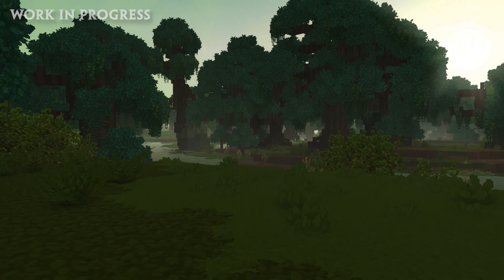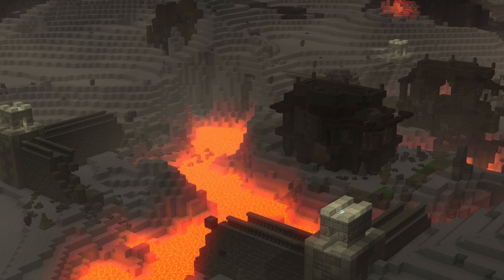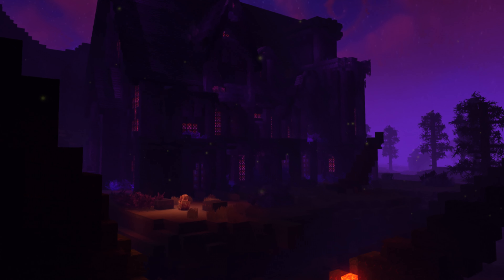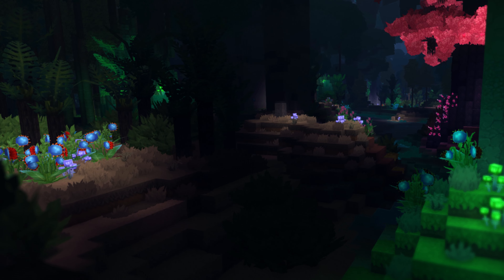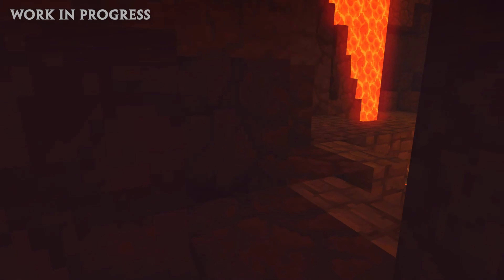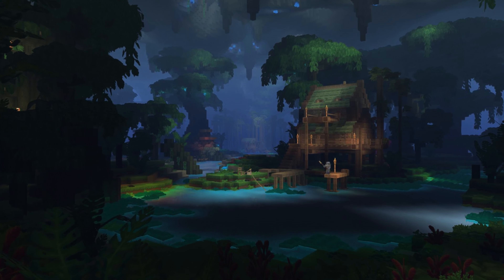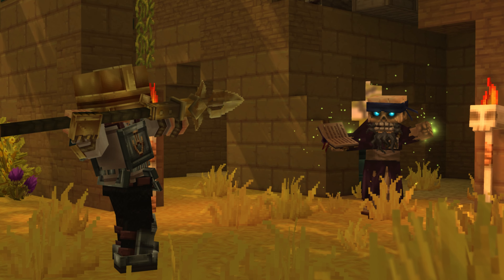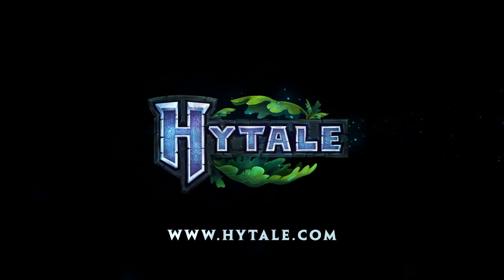Discover the most devastated area of Hytale!